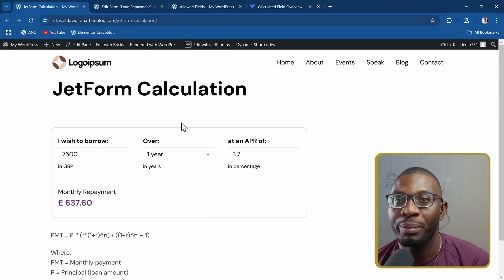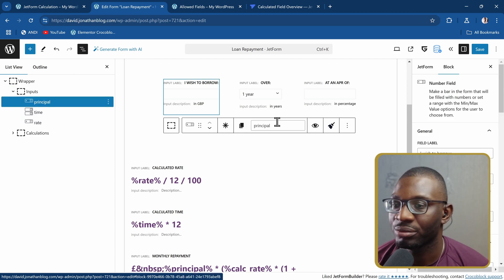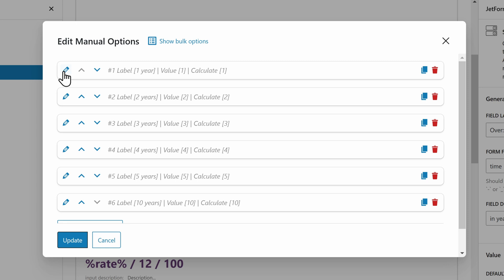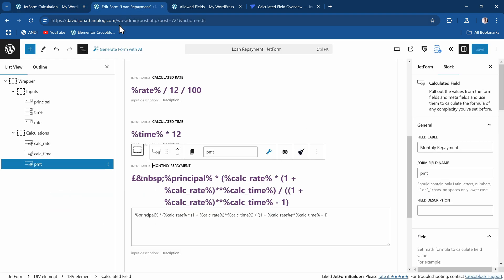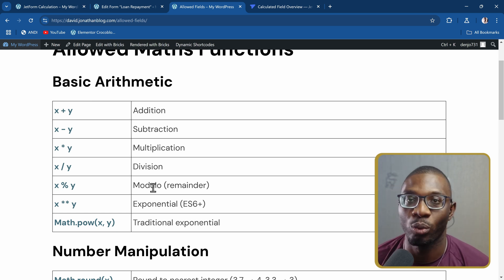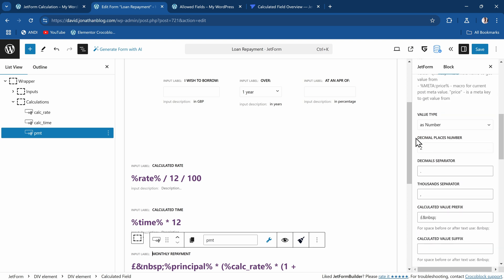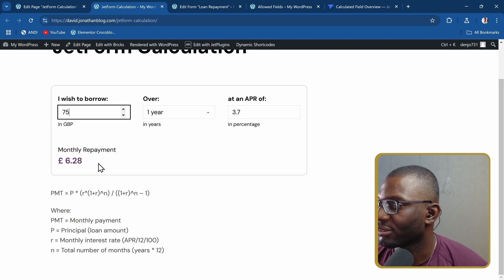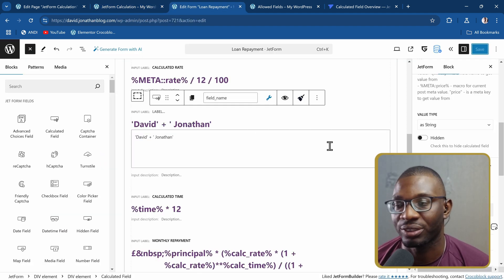Master Calculated Fields in JetFormBuilder | Crocoblock Tutorial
In this tutorial, you'll learn all about Calculated fields and all your available functions. There are two types of calculations, regular number calculations and string concatenations. In the next video, you'll learn how to apply different conditional logic.

► Timestamp ◄
00:00 - Intro
00:37 - The example loan repayment calculator form
01:33 - How I created the form
01:54 - JFB is compatible with various block editor plugins
02:21 - The input fields
04:36 - JFB is mostly free!
05:00 - Adding manual options to the select field
07:18 - The calculated form field
08:21 - The various data that can be pulled into the calculated field
09:23 - A list of allowed calculation functions in JFB
11:14 - Options available in the calculated field
12:11 - Calculated Value Type: as number or as string
12:46 - Calculated input from a metafield
14:50 - Other calculation examples
15:56 - Concatenation of strings
16:46 - Like, share and subscribe